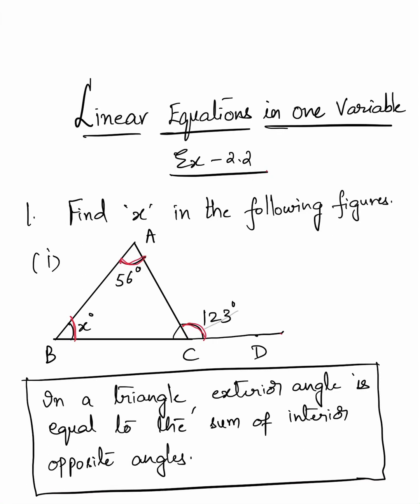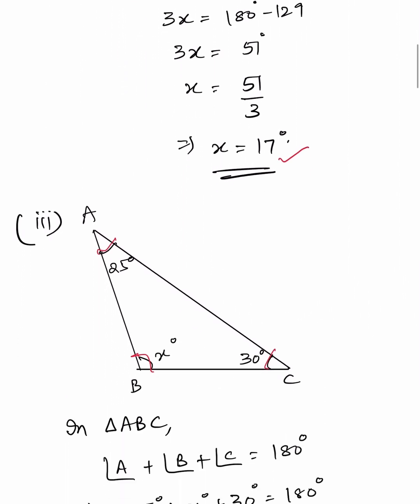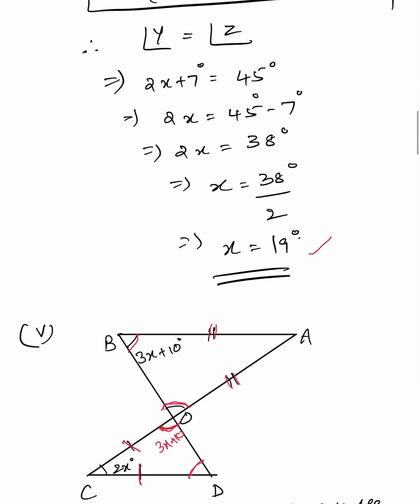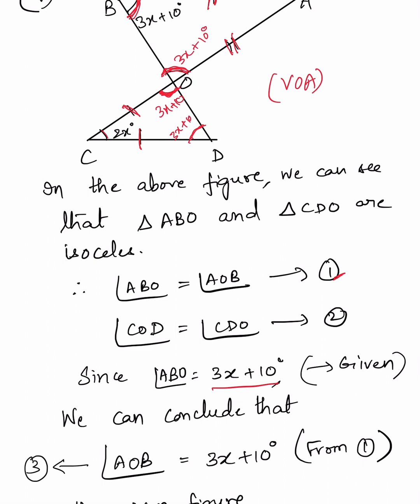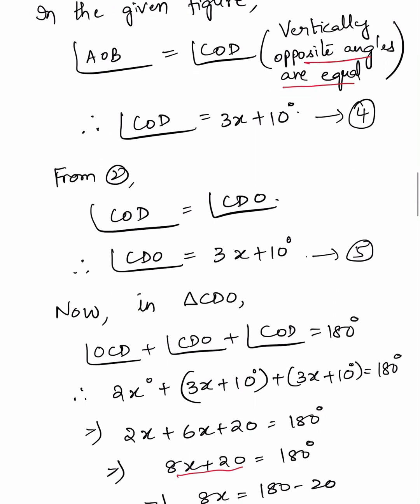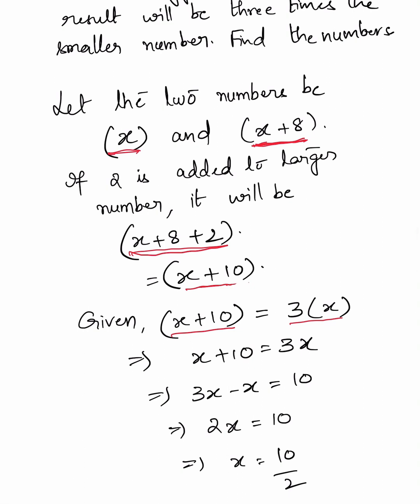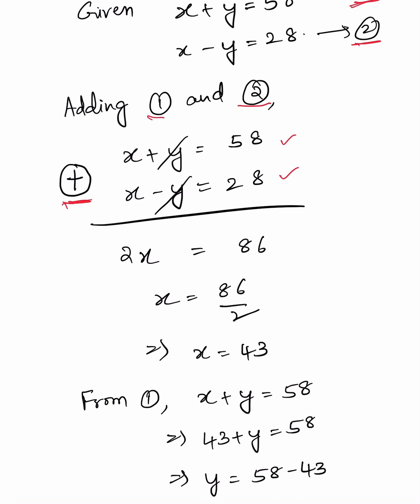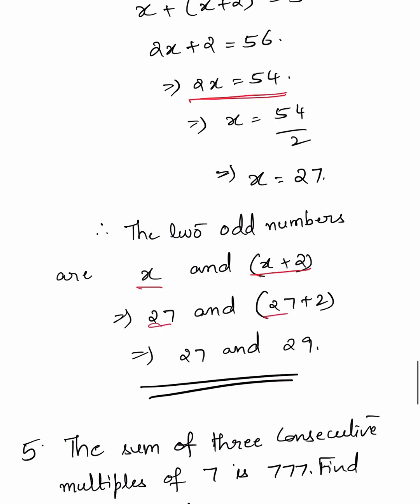“Linear Equations in one variable” Class 8 Maths Chapter 2 Ex 2.2 Part 1